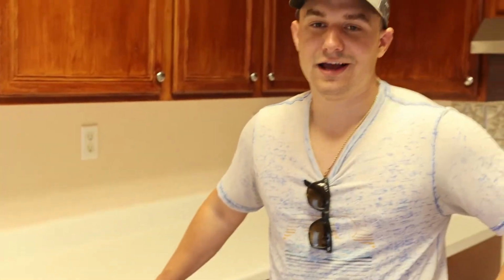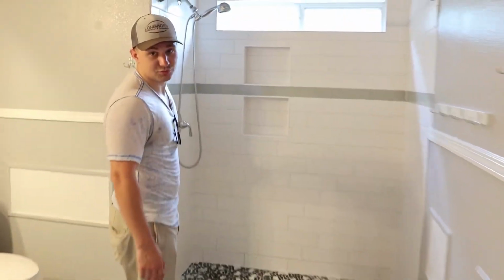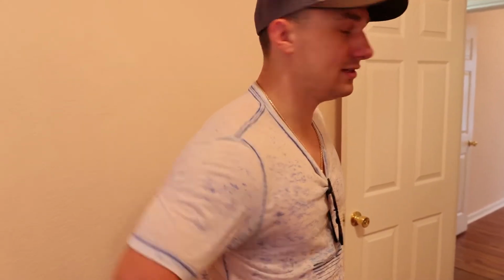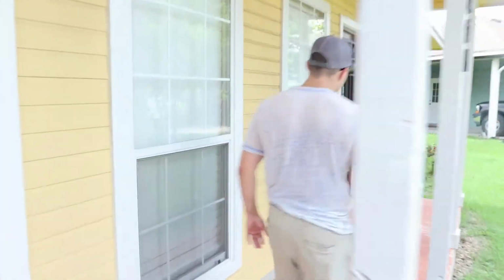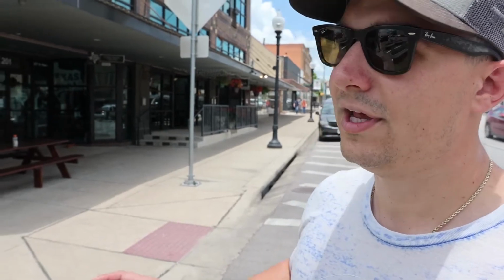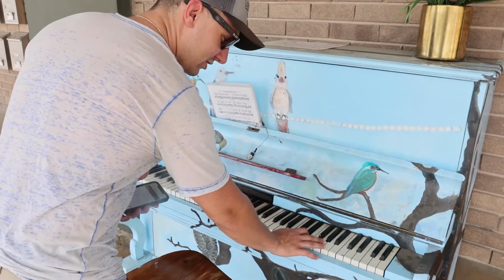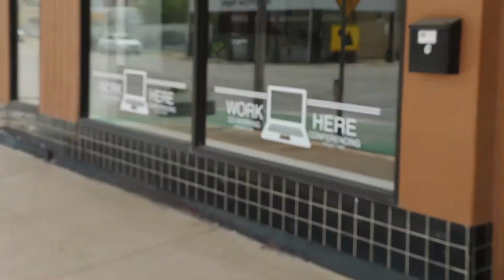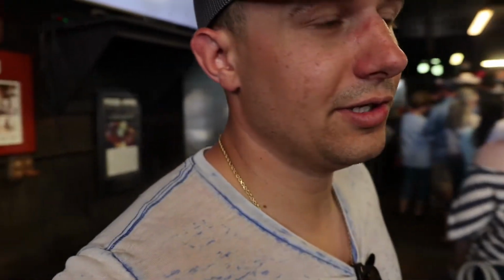Taylor, TX: Home of the Best BBQ | Vlog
In last week's vlog, Alex showed you a couple of properties in Taylor, TX that they are buying as investment properties. Since the growth of Austin is moving towards the suburbs, we've been investing in Taylor for a couple of years now.

Taylor, TX is just 20 min from Round Rock and about 30 minutes from Austin. If you haven't been to Taylor, you should definitely check out the historic town!

Today, Alex walks you through a single family home that they were originally going to wholesale but decided to keep it as a long-term rental. First things first, they need to get the property rental ready.

After the property tour, Alex and Andrew check out downtown Taylor, TX to show you some local shops. They also go visit the infamous bbq: Louie Mueller BBQ. "Louie Mueller Barbecue has been described as a "cathedral of smoke" due to producing the finest BBQ in all of Texas since the restaurant opened its doors in 1949."

If you disagree with Alex about Louie Mueller BBQ, comment what the BEST BBQ is in Central Texas. We'd love to go check it out and feature it in one of our vlogs.

Samsung Electronics recently selected Taylor, TX as the next  site for its planned $17 billion investment and is set to sit down with the city's authorities in the coming weeks to discuss the new plant.

This is a great opportunity for the area of Taylor, TX.

00:00 INTRO
02:00 WALKTHROUGH OF NEW RENTAL
11:20 DOWNTOWN TAYLOR, TX
16:55 LOUIE MUELLER BBQ
Teifke Real Estate is a locally owned real estate brokerage in Round Rock, Texas focused on teaching others how to make money IN and ON real estate. We believe that opportunity is for everyone and working WITH, not for people.

REALTORS looking for a brokerage???